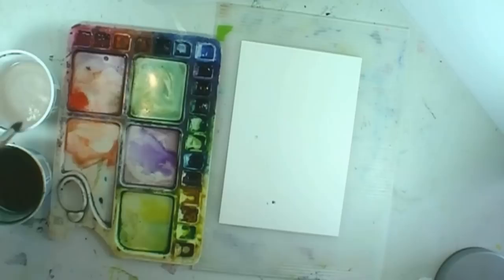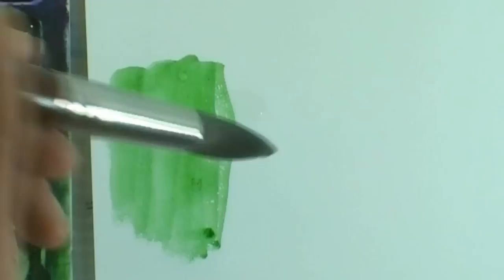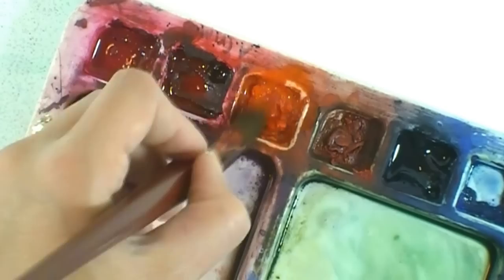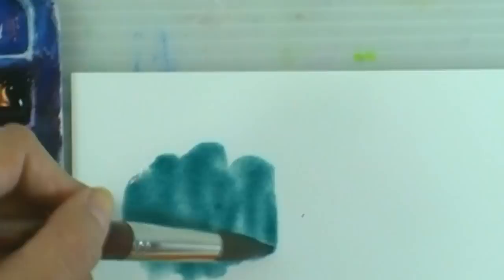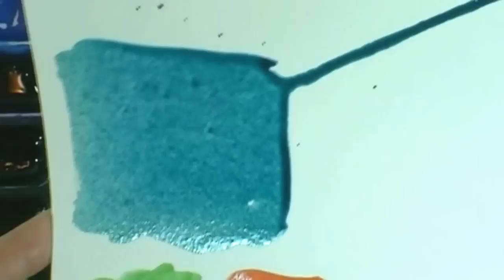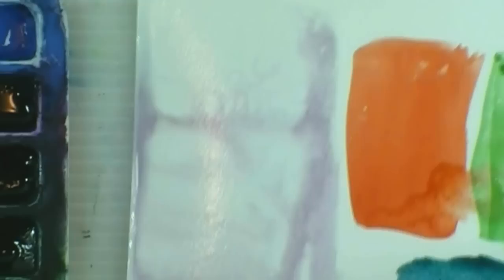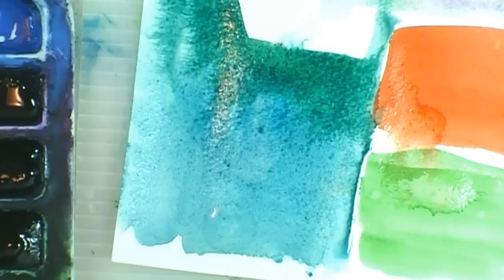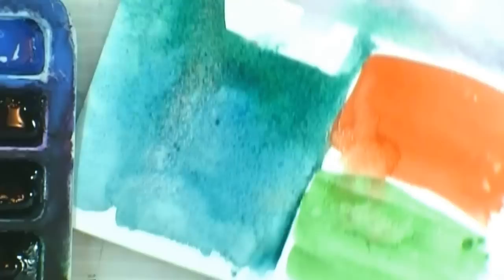How to Paint in Watercolor: How Much Water to Use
There are three basic stages of saturation in watercolor, and each one will cause the paint to act in different ways. Learn to recognize how wet to make your brush & paper for better results in painting.

Sign up for the Fearless Artist email series today and become the painter you were meant to be!